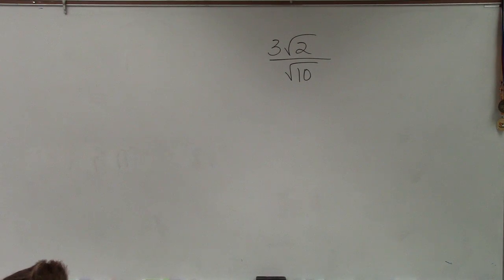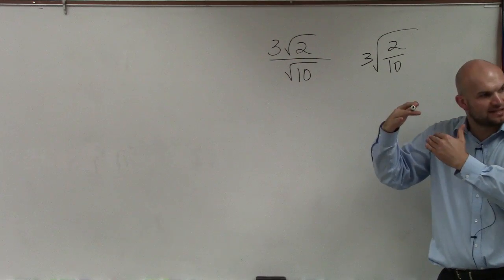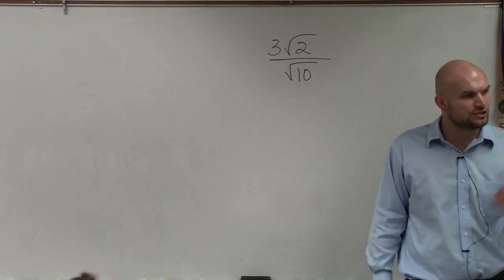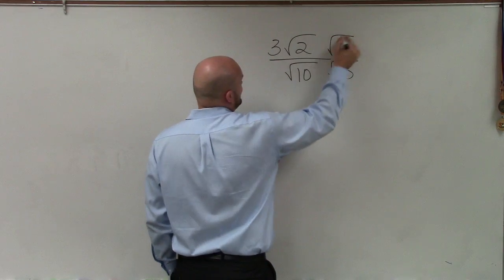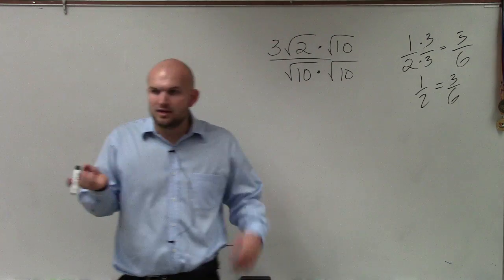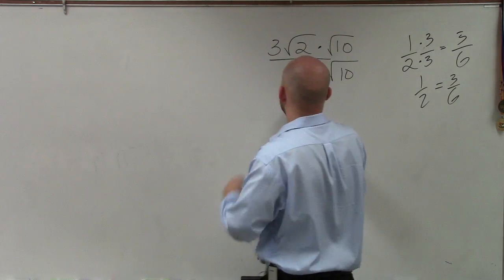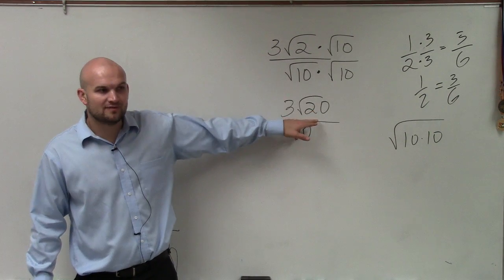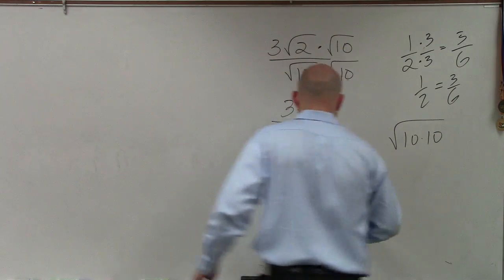Learn how to rationalize the denominator with a radical in denominator